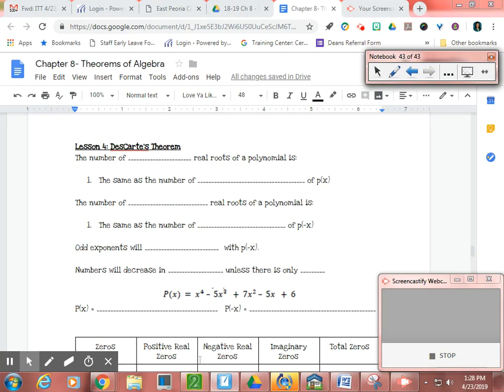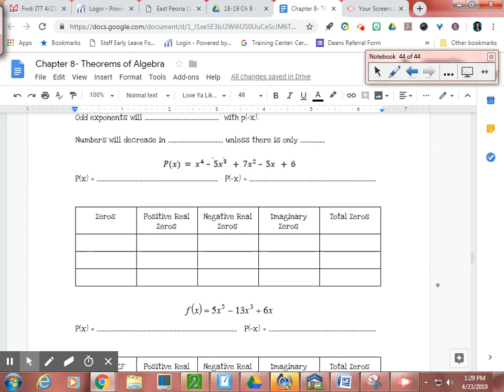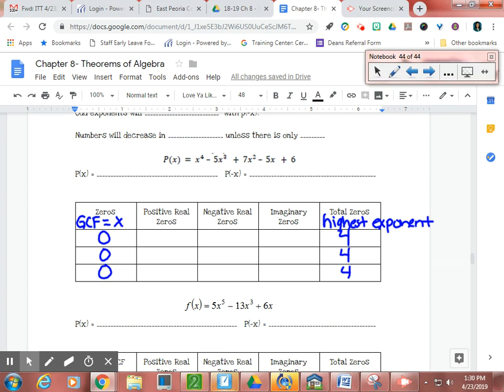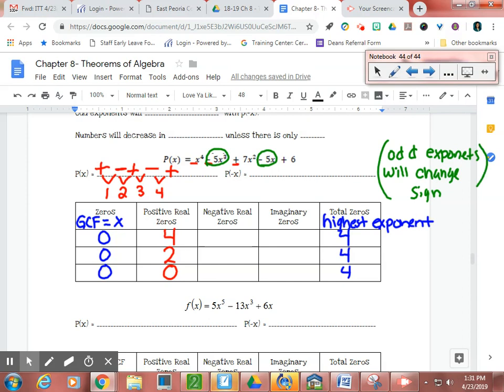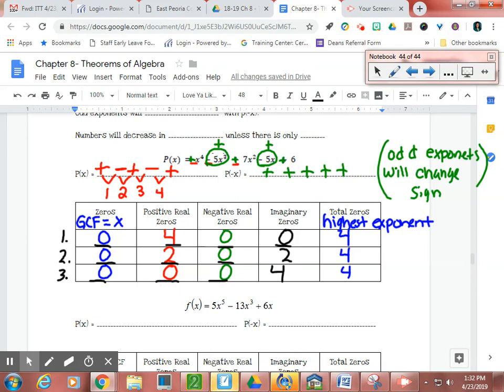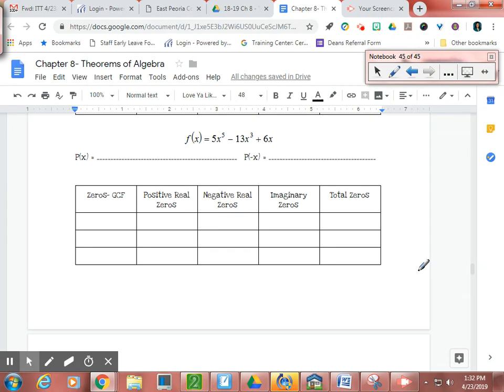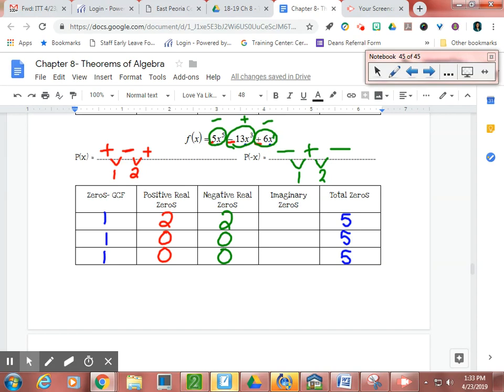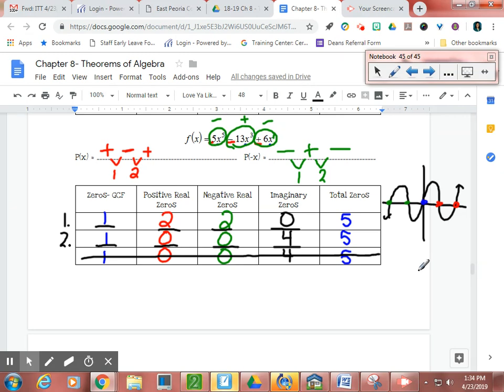Ch 8 L4 - Descarte's Theorem